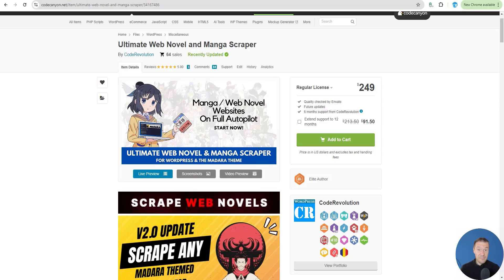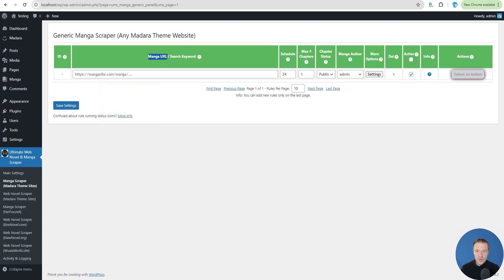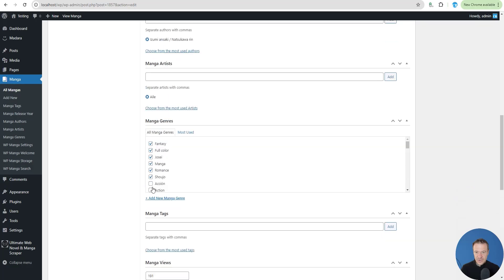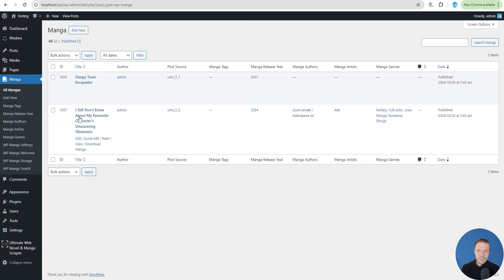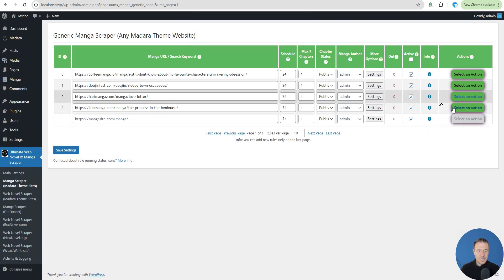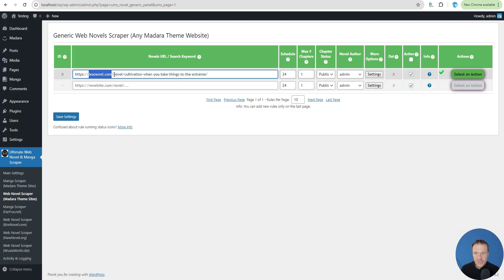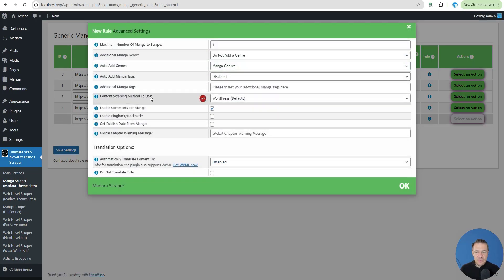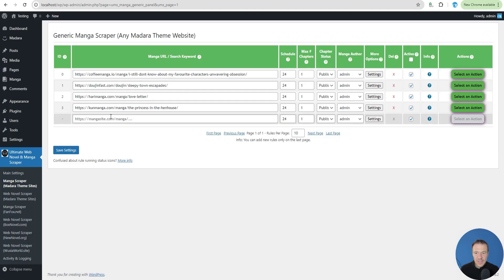Ultimate Web Novel And Manga Scraper Major v2.0 Update - Scrape Any Madara Theme Website For Manga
🤔 ABOUT THIS VIDEO 👇
The Ultimate Web Novel And Manga Scraper plugin in its latest major update got a new feature which will surely impress you: it is able to scrape any website for manga and novels, which is using the Madara theme. Give it a try now and boost the manga portfolio of your website!

Szabi - CodeRevolution.